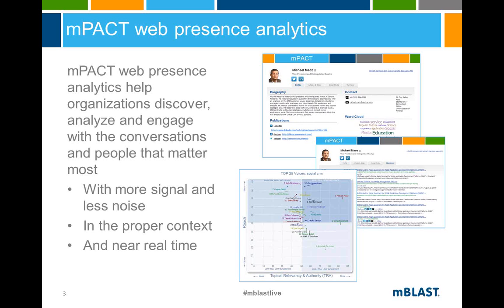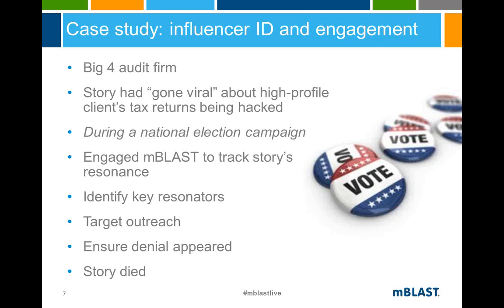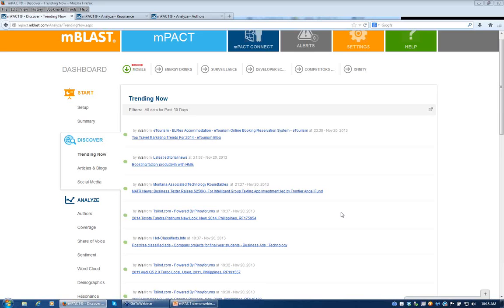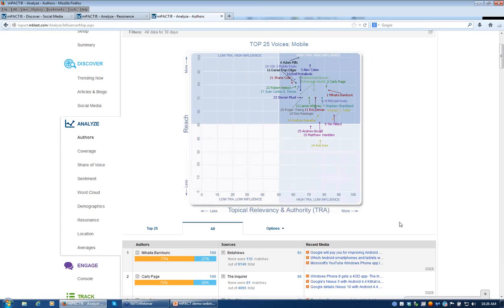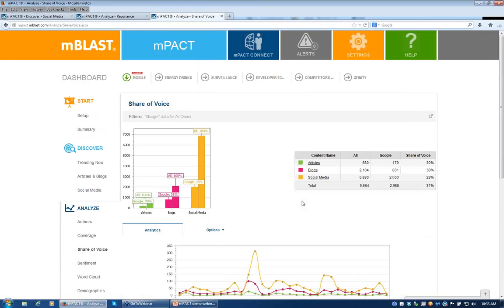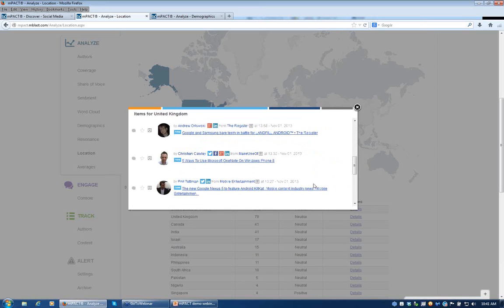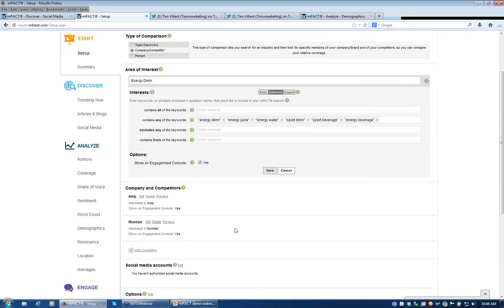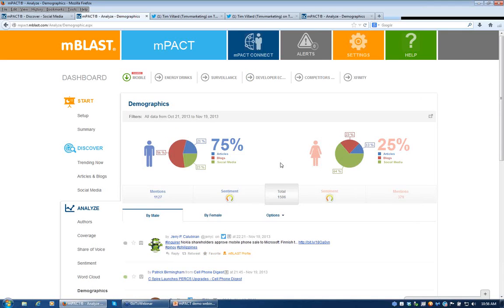mPACT Social Media Analytics in Action (Live Demo)